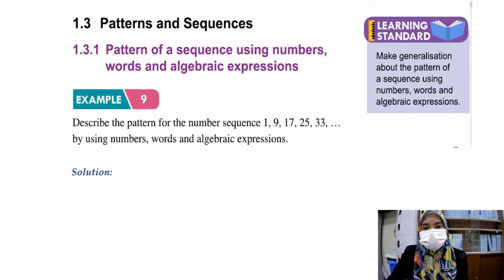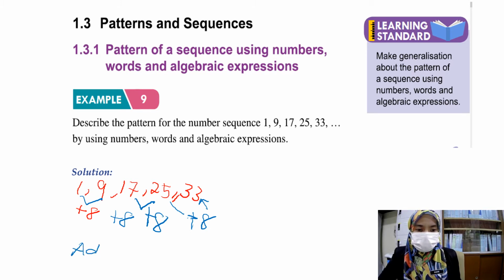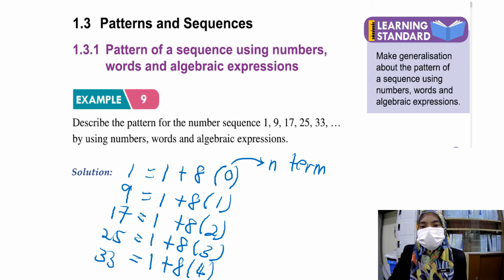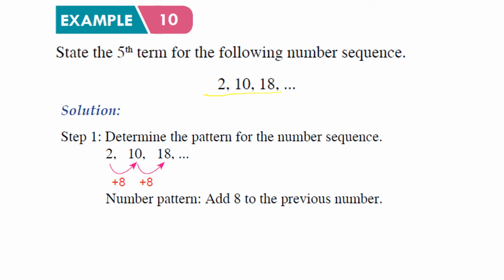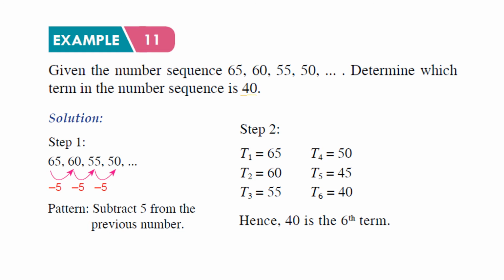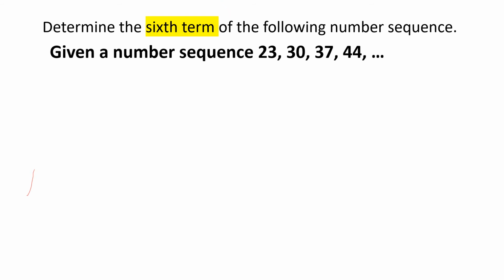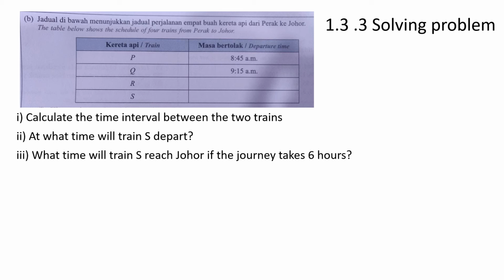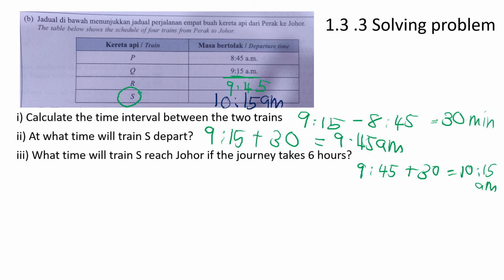CHAPTER 1 PATTERNS AND SEQUENCE Mathematics Form 2 KSSM (part 3)